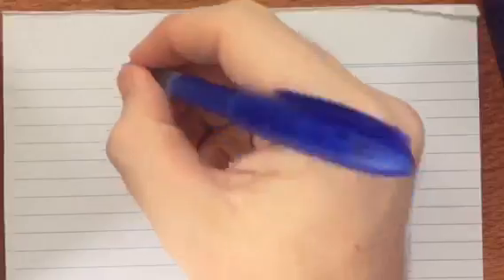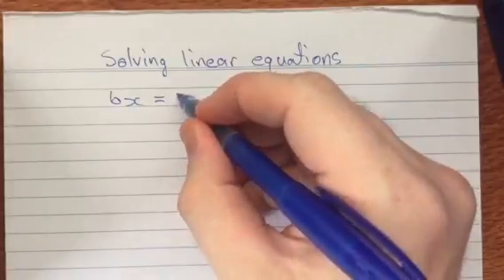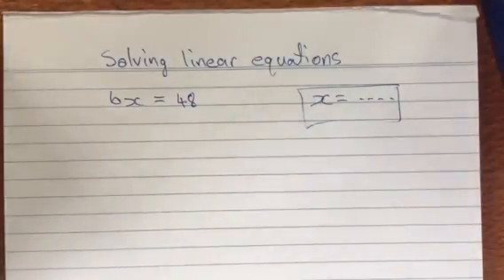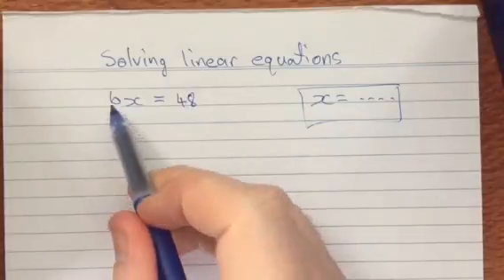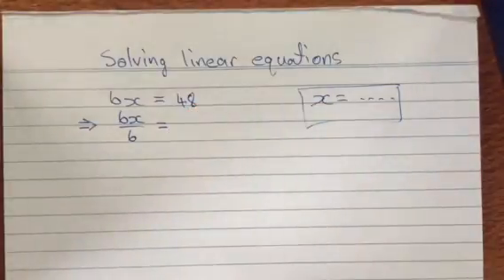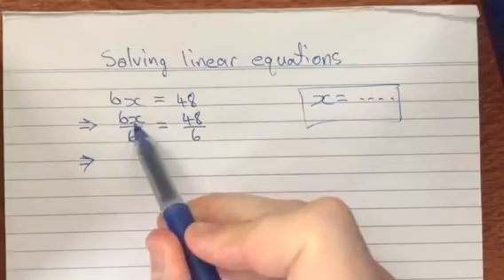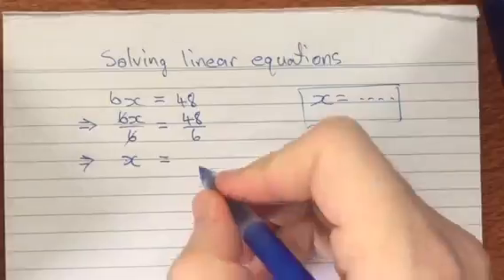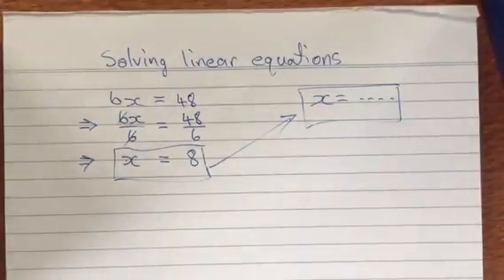Solving for x when x is multiplied by another number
In this video I solved a very simple equation, of the form ax=b where a and b are constants. This video was mainly put together to test a temporary iphone recording setup in my home office.